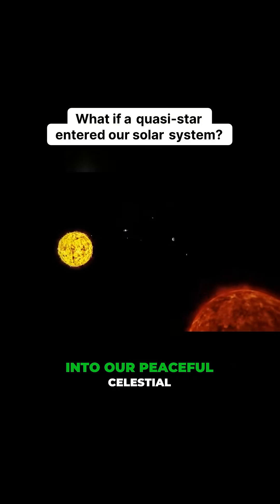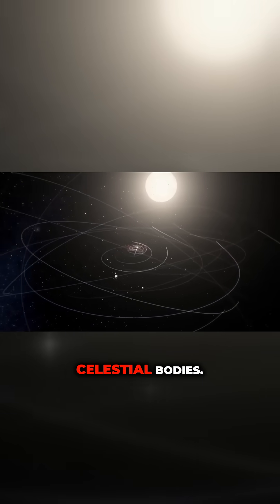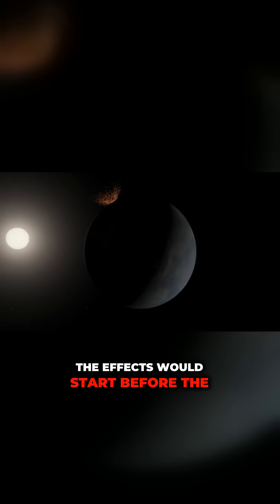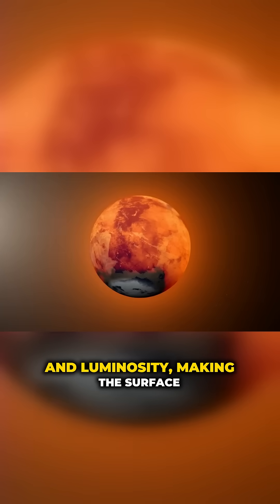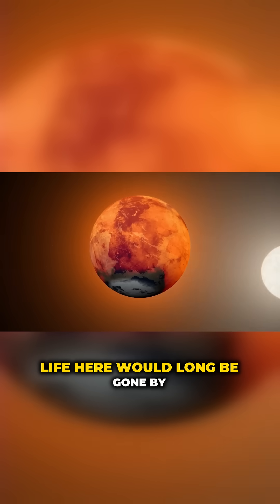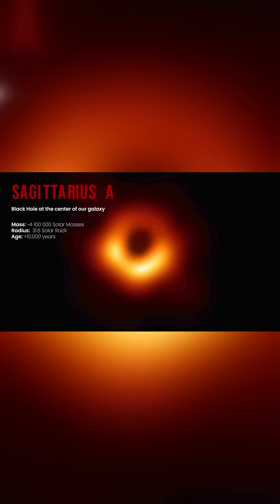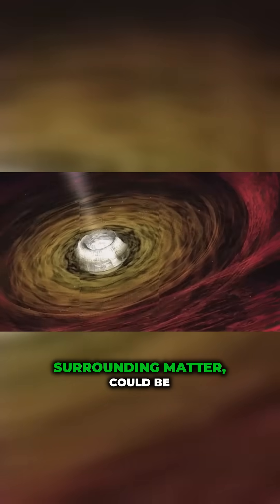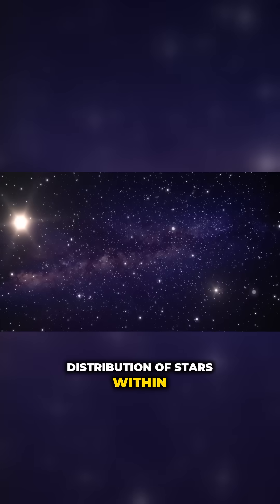When the cosmos collides with chaos! 🌌💥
Imagine a massive quasi-star wandering into our peaceful solar neighborhood. The gravitational effects would send our planetary system into a frenzy, disrupting orbits, unleashing asteroid storms, and raising our Earth’s temperature to unbearable levels. As this gigantic star engulfs the outer planets, it threatens our very existence long before it devours our home. Dive into the fascinating interstellar implications of quasi-stars and discover how these celestial giants could have shaped the cosmos, potentially seeding the supermassive black holes at the centers of our galaxies and fueling the formation of gravitational waves. Buckle up as we explore the chaotic beauty of the universe and the catastrophic consequences of a quasi-star's arrival!